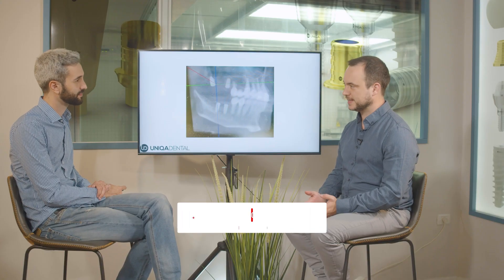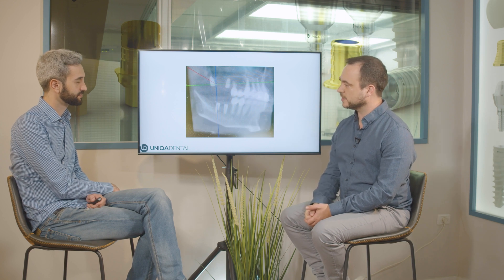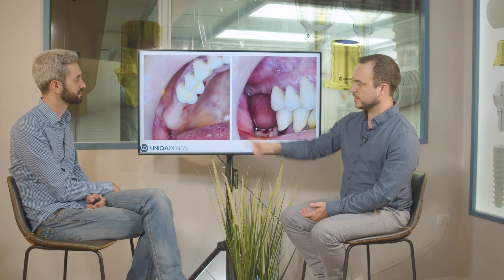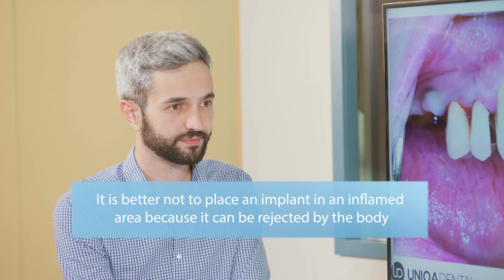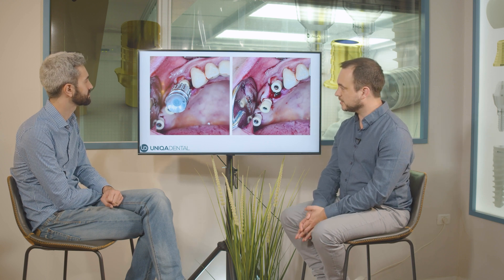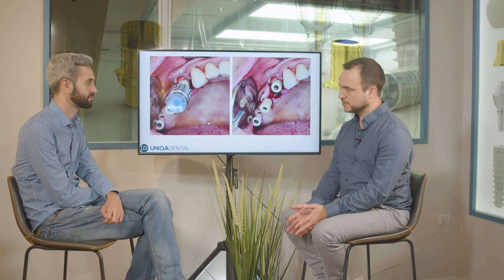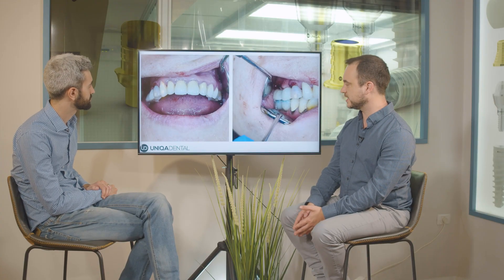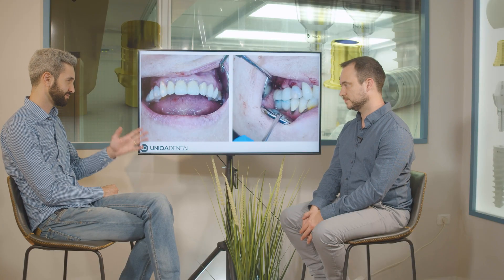Screw retained restoration during inflammation. Restoration with proper healing & Cad Cam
Today, we have a case where we're planning the extractions and we planned the implantations. And we want to plan everything accordingly, so we'll have the option to be minimally invasive and have the best possible temporary solutions for this case. Here, what we want to show is how we planned the extractions and the implantations and made the temporary bridge. So, what we see here is this is a CT that was made after the implantation, but we have an inflammation around tooth number 15. So, this tooth needs to be extracted.

00:00 The easiest part is to put straight multi-units.
00:33 We're planning the extractions and we planned the implantations.
02:20 You have enough bone.
03:14 Here, you can place it near the inflamed part.
04:18 The easiest part is to put straight multi-units.
04:52 In this case you don't have any teeth opposite to those two molars.
05:26 We closed the screw channels.

More videos on this topic:
How to avoid bone loss in screw retained restoration? Using dental materials in case

📞Customer Care:
📞 Logistics:
350 W Passaic St (3rd floor),
Netanya, 4250602,
Israel .